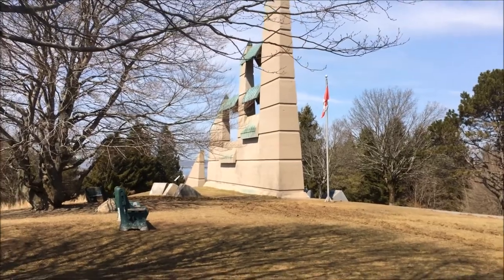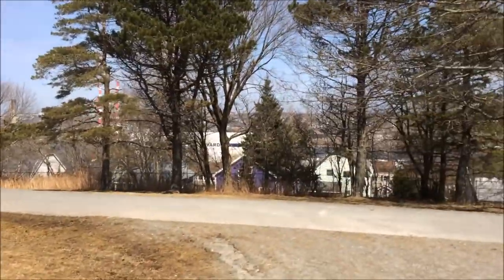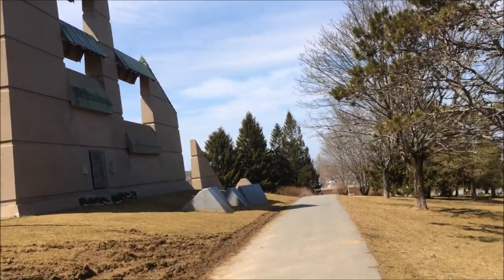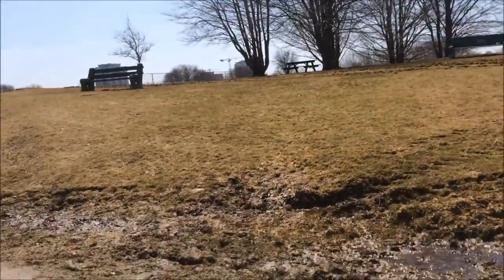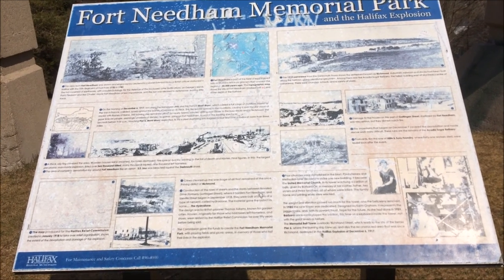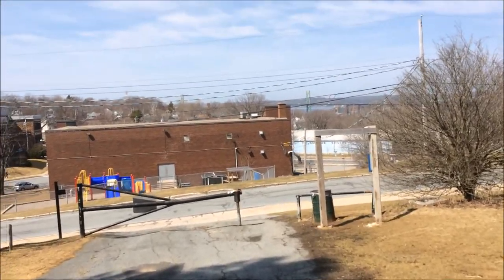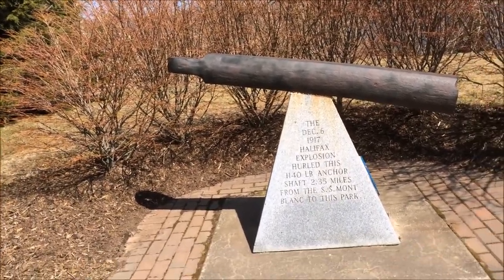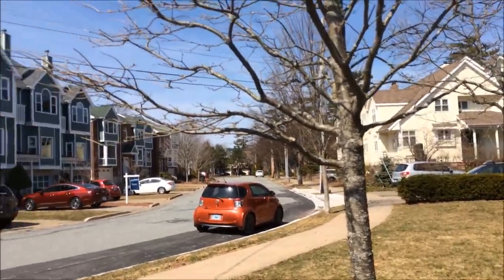A 'Lil' Vlog - Fort Needham Memorial Park in Halifax, Nova Scotia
Hey guys! This is my first real vlog so please be gentle. I encourage people to comment and share suggestions and critiques. I am only using my cell phone as my camera and I realize my hand is shaky - I apologize for that.

Also, no disrespect towards Dartmouth intended. I totally forgot about the monument of the gun that landed close to Albro Lake. "Mont-Blanc's forward 90 mm gun, its barrel melted away, landed approximately 5.6 km north of the explosion site near Albro Lake in Dartmouth"